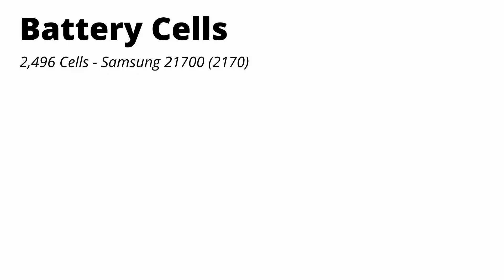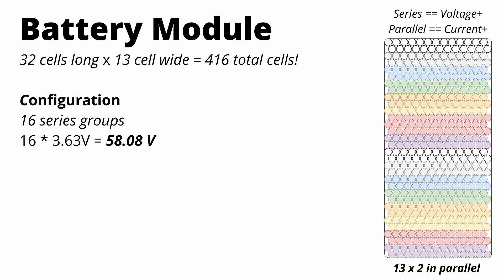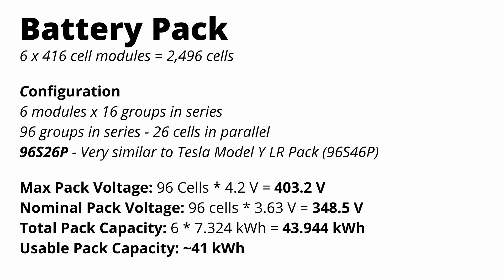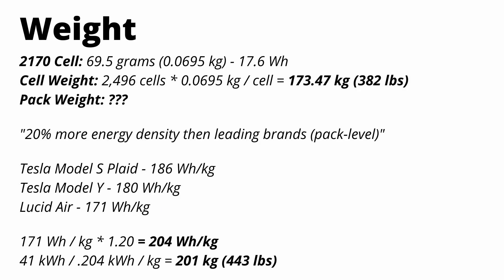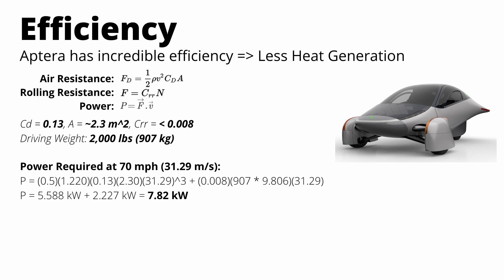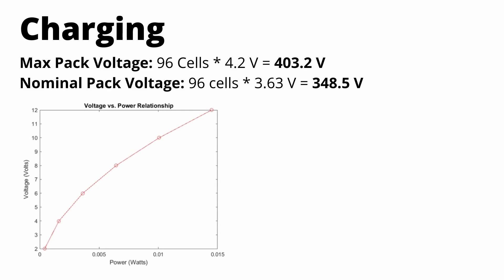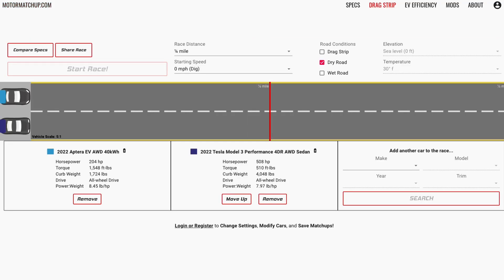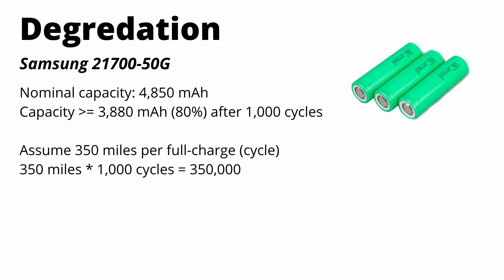Solar Powered EV!? Aptera Battery and Efficiency Analysis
Aptera has released some new information about their first 41 kWh variant of the solar-powered EV. With the 25 kWh, 60 kWh, and 100 kWh likely coming in 2023. The Aptera features claims over 1,000 miles of range and 700 watts of solar panels. We dive into the battery pack, incredible aerodynamics and rolling resistance of the Aptera. Included are battery pack details, range estimations, and  simulated 1/4 mile drag races. Could this car drive on solar energy alone???

Timestamps:
00:00 Intro
00:22: 2170 cells
01:00 Battery module
02:39 41 kWh battery pack
04:00 Battery pack weight and energy density
05:35 Efficiency and range estimation
08:55 Charging speed - Only 50 kW?
09:48 Performance - 0-60 in 3.5 seconds?
11:59 Samsung 21700-50G degradation over time
12:47 Solar panels - Unlimited range!?